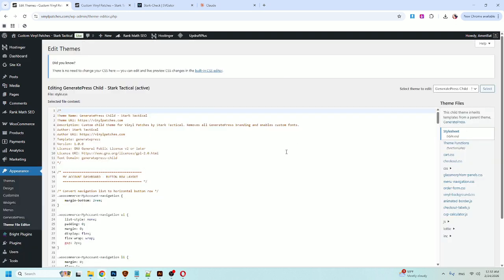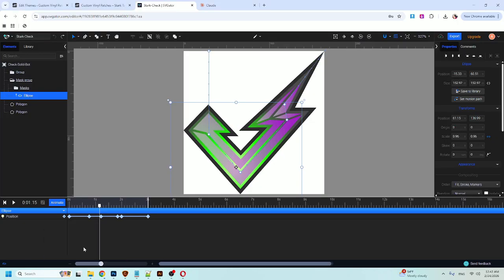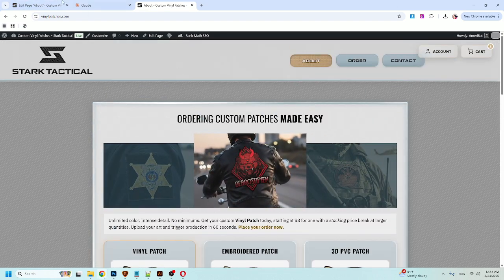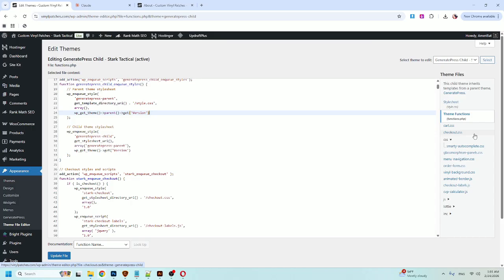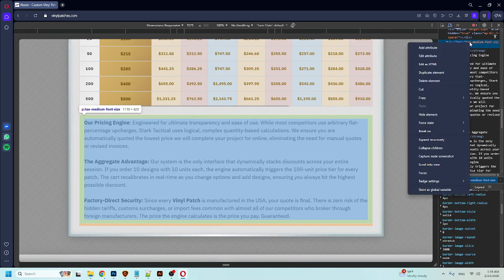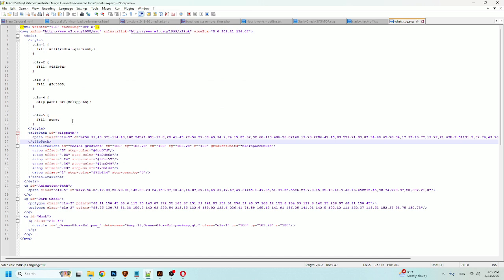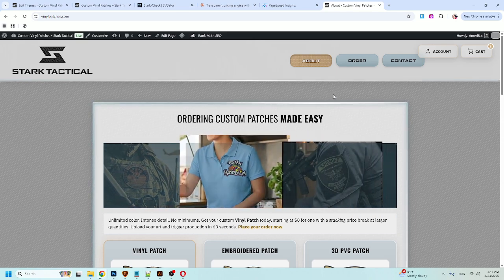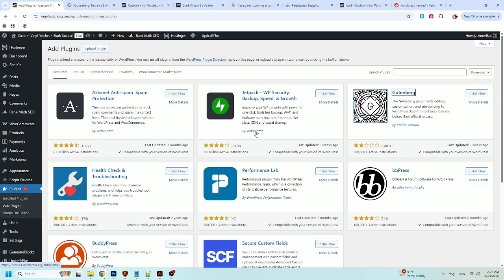Stop Using Page Builders: Code Child Themes with Claude AI Instead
Stop bloating your WordPress sites with heavy builders. In this first installment of my new WordPress development series, I’m showing beginners how to ditch Elementor and Divi in favor of clean, custom code powered by Claude AI. We’ll break down why "AI-assisted coding" is the superior way to build, offering more control and better performance than any drag-and-drop tool.

What we cover:

Code vs. Builders: Why custom code wins every time.

The Claude Advantage: How to use AI as your personal lead developer.

Performance: Why "Lean & Fast" beats "Easy & Bloated."